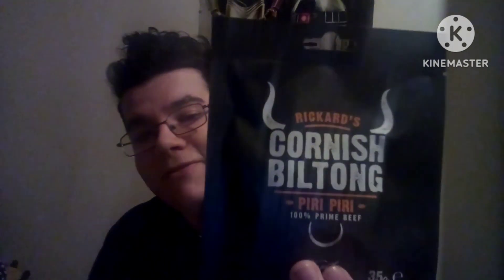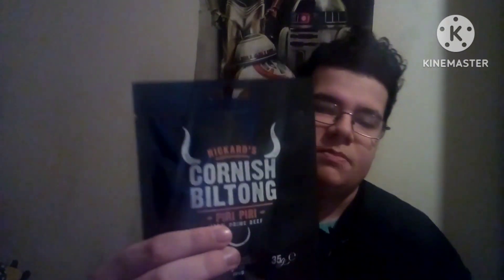beef jerky review: Cornish biltong (piri piri)